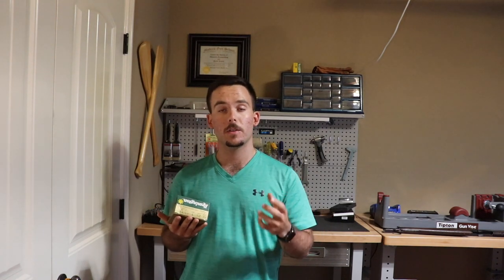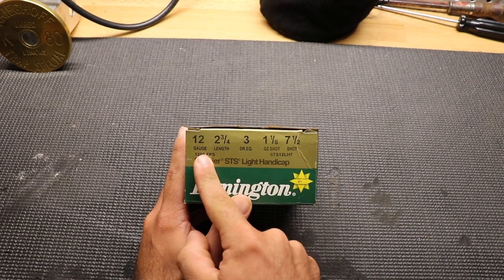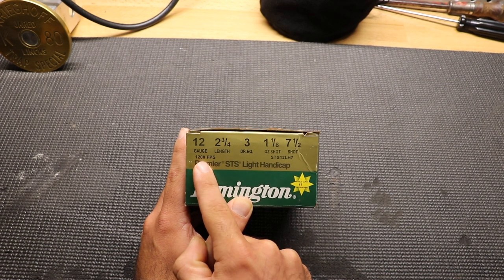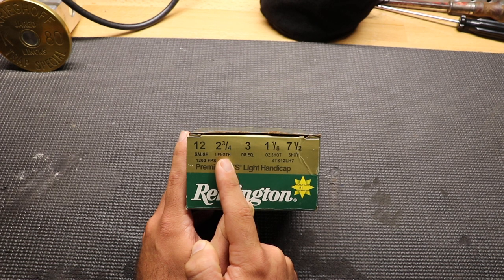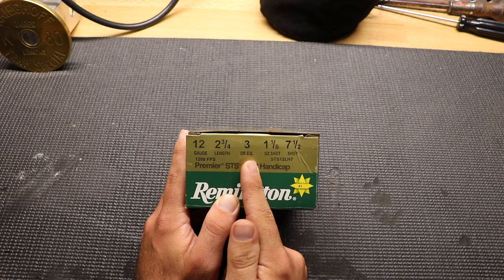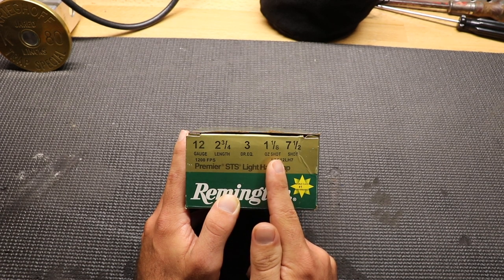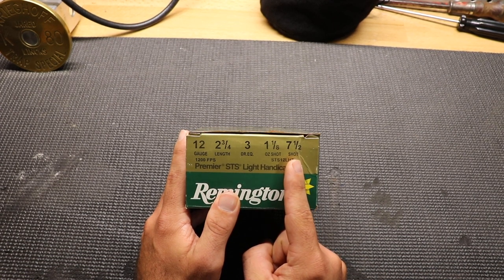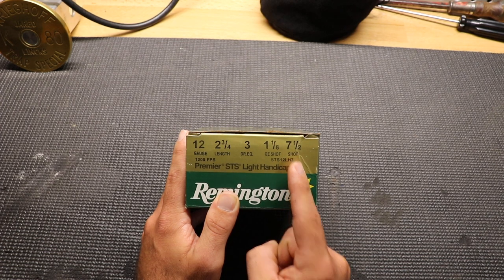Shotgun Shells: A Detailed Analysis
In this video, I go through a detailed analysis of shotgun shells. I will tell you what the numbers and details on the shell box mean and how to pick the correct shell for different disciplines of trapshooting.